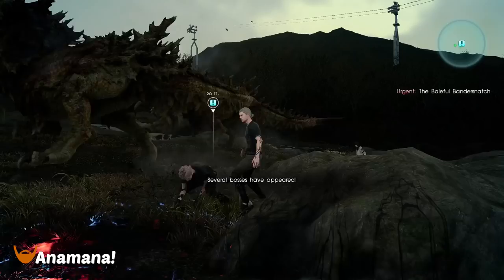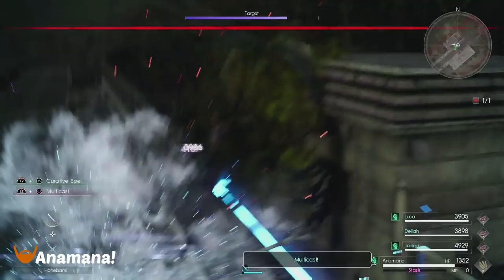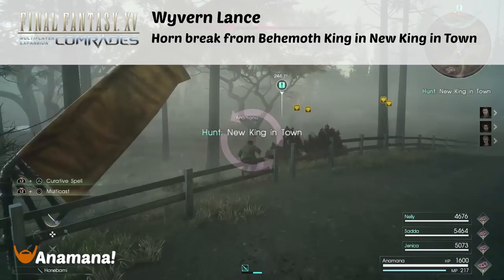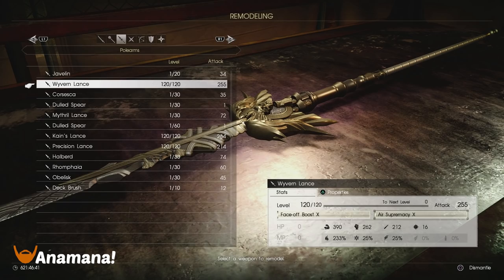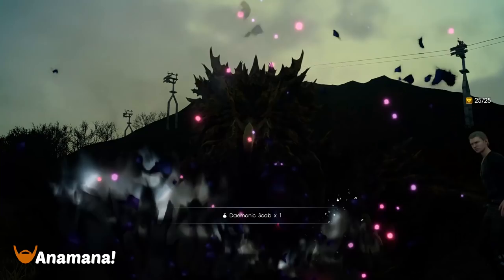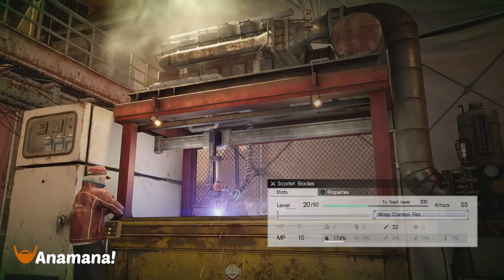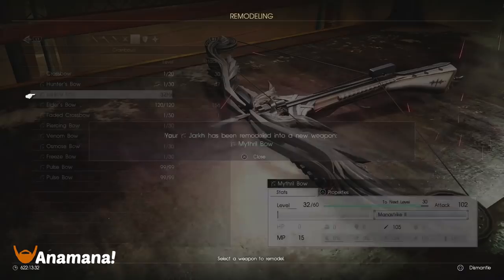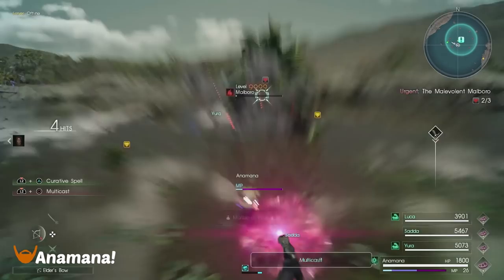FFXV Comrades - Boss Break Weapons / Kitchen Knives, Thor's Hammer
There's a good number of weapons that drop from some of the larger monsters in Comrades. This guide will cover a bunch of weapons, jump to them with timestamps in full description!

Contents
00:50  Hotarumaru
02:44 Thor's Hammer
04:47 Vitanova
06:41 Wyvern Lance
09:12 Brionac
11:39 Kitchen Knives
14:12 Crimson Flashes
16:35 Elder's Bow
19:19 Cornflower

🔥 WELCOME to your FFXV Comrades guide channel by Anamana! Here, you can find beginner's guides and tips & tricks that are useful to both new folks and veterans.

Note: I no longer cover FFXV Comrades due to production halting in 2019 and no updates planned for the future. What you see in the game is all of the content that will be available from this point forward. If you're interested in Destiny 2 or Phantasy Star Online 2, I also cover those games!

🎮 FFXV Comrades PS4 Community: Search 'FFXV Subreddit' on PlayStation Communities

The following is my community discord. Unfortunately, we've long since stopped playing or discussing FFXV Comrades. I recommend the discord above for this game. I'm a mod there too!

Gaming Gear:

• Mouse Mat
• Headset (PC/PS4/XB)